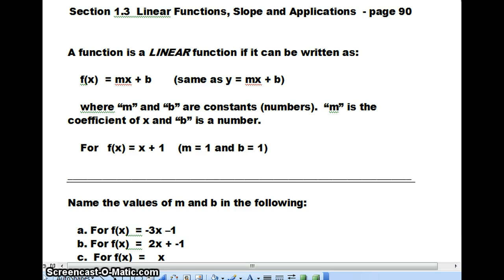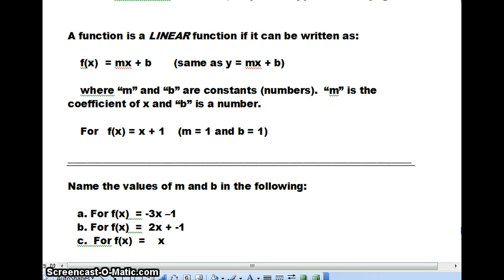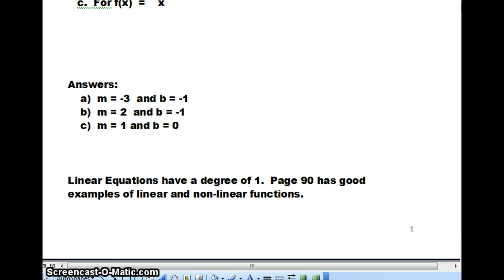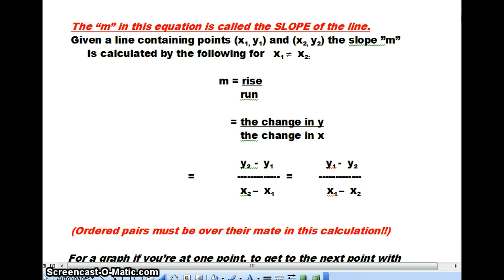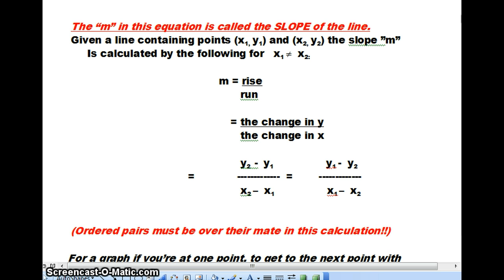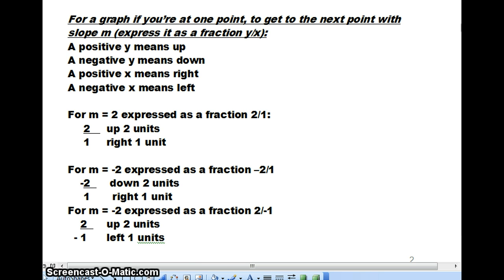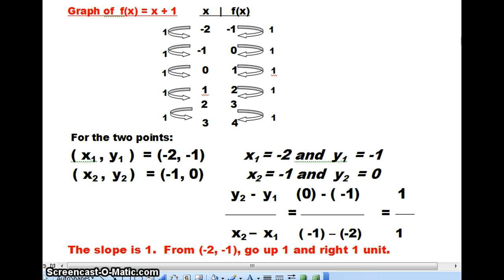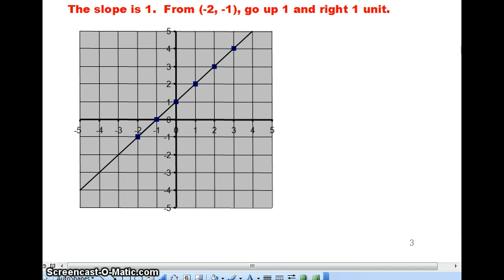algebra - week 6 -section 1.3 - pages 1-3